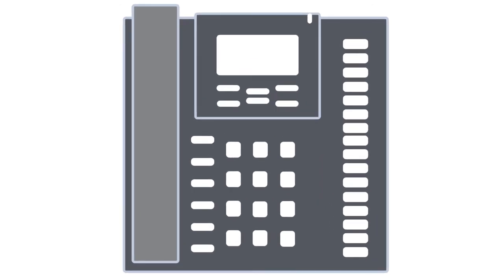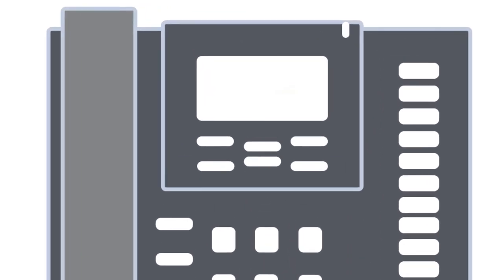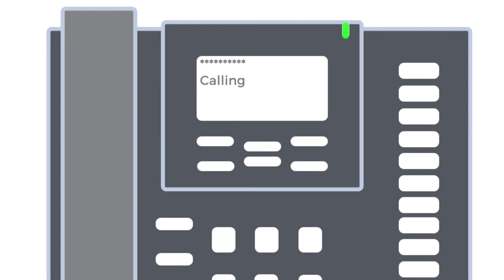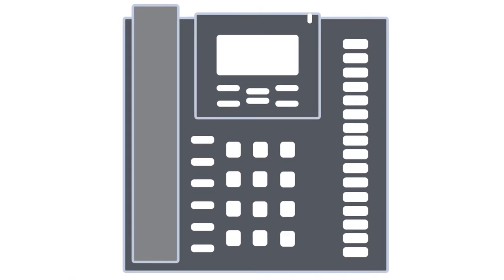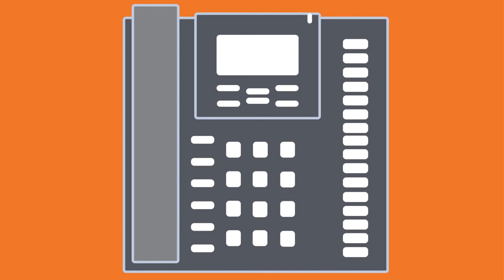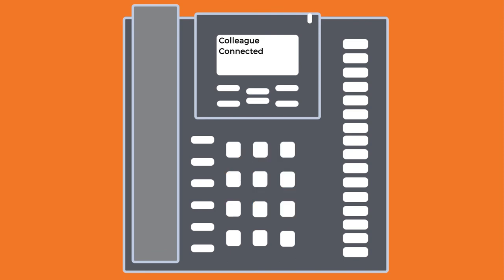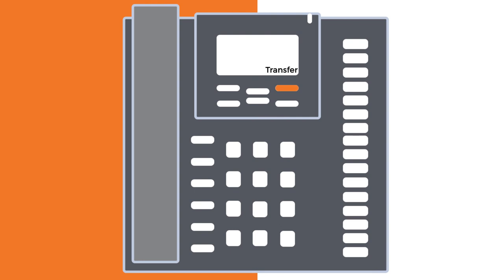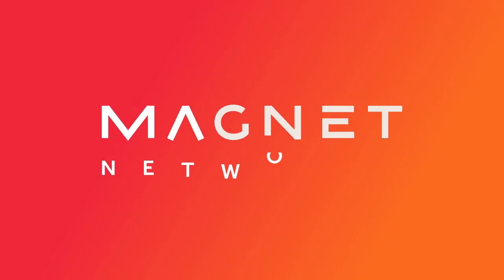Making, Receiving & Transferring A Call On Your Softphone - Magnet Talk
Learn how easy it is make, receive and transfer a call using your Softphone with Magnet Talk!